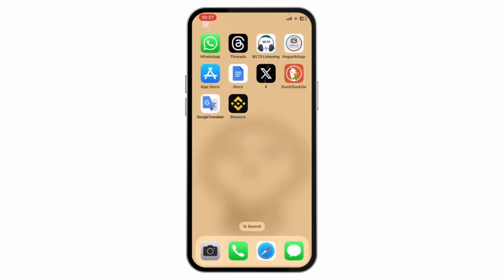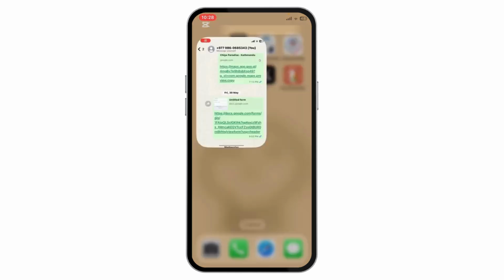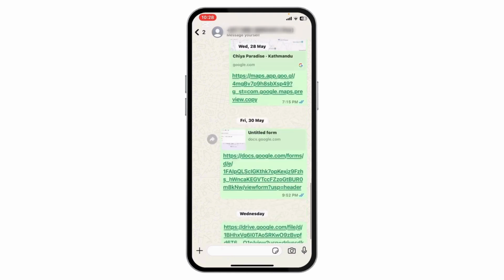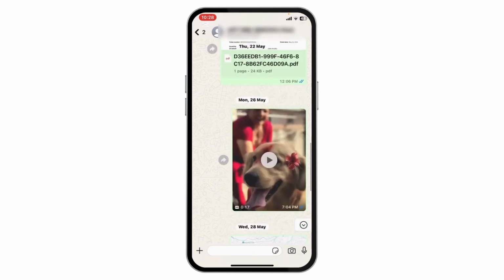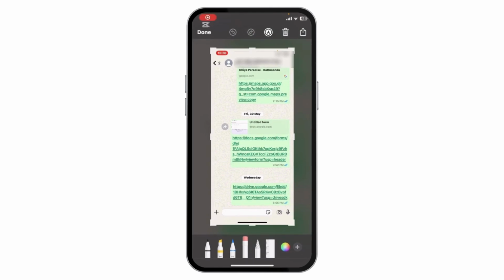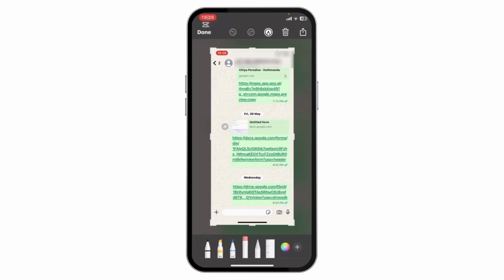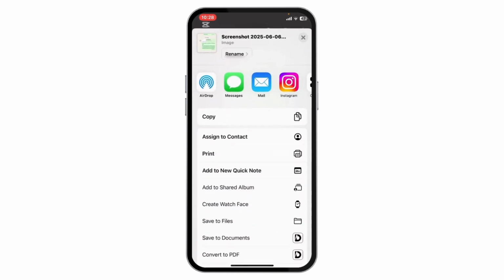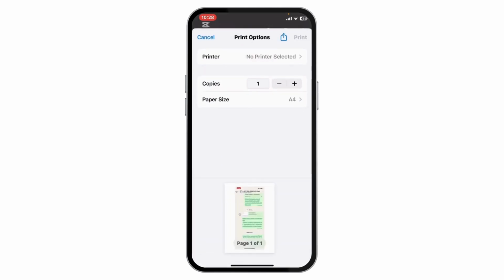How to Print WhatsApp Messages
Want to print your WhatsApp messages for records or legal purposes? This video will walk you through the easy steps to print your WhatsApp messages directly from your phone or computer. Whether you need to know, "How do I print WhatsApp chat history?" or want to save important conversations, this tutorial is for you. Learn how to export and print WhatsApp messages effortlessly. Watch now to see how you can print your WhatsApp messages today!

Timestamps:
00:00 How to Print WhatsApp Messages
00:06 How to Export WhatsApp Chat
00:12 How to Print WhatsApp Conversations